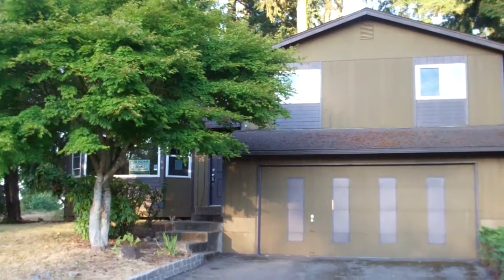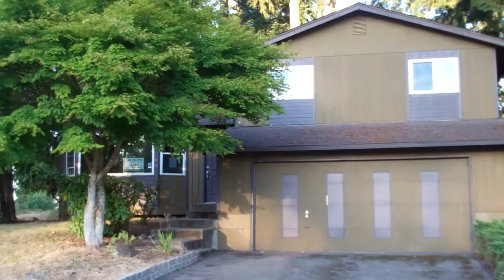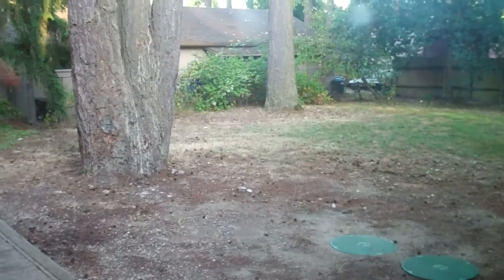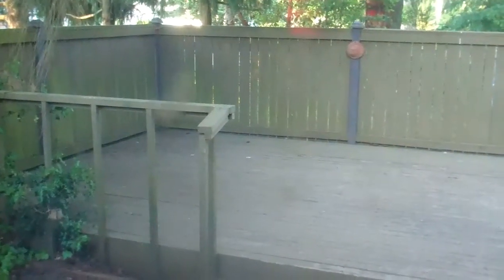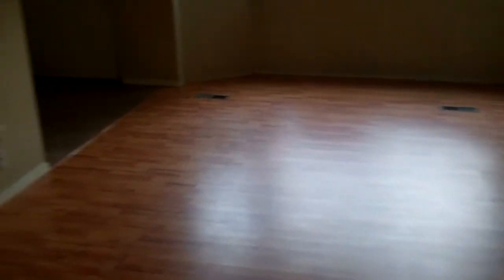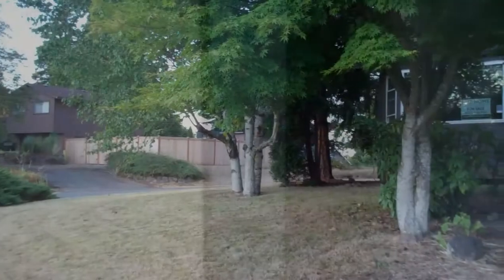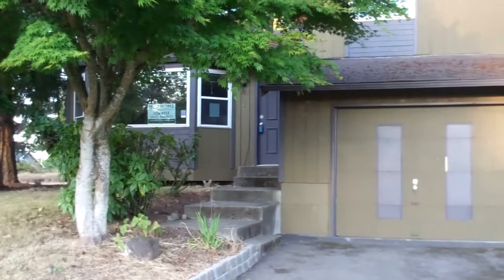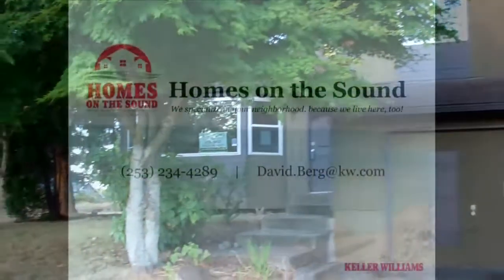3 Bedroom, 1.5 Bath Auburn Home, Over 1,400 sq. ft.!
Great home for first time buyer for only $147,000!

3 Bedrooms
1.5 Bath
1,412 sq. ft.
Living room with wood burning stove
Dining room that opens to kitchen
Extra family or game room
2 Car Garage

Facebook.com/SellAHome